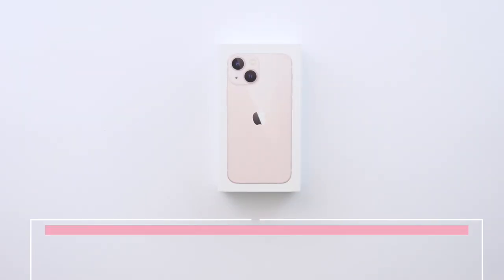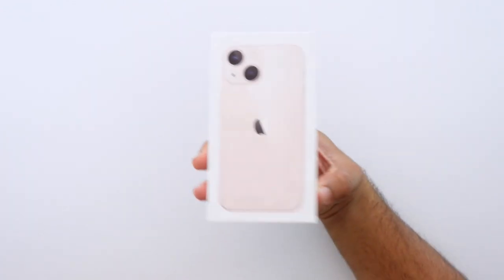Unboxing the Pink iPhone 13 mini! // Good Things Come In Small Packages!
I can’t believe it’s already new iPhone day! The time flies so quickly, but to be fair the refresh cycle this year was shorter thanks to the delays of last years launch.

In this video I’ll be unboxing and trying out the new iPhone 13 mini in Pink. I have the 128 GB variant and I’m very excited to experience the mini with all these changes under the hood!

I really hope that the 2nd time is the charm for the mini and people start to realize how great of an option this phone is!

/r/AutoTechnica